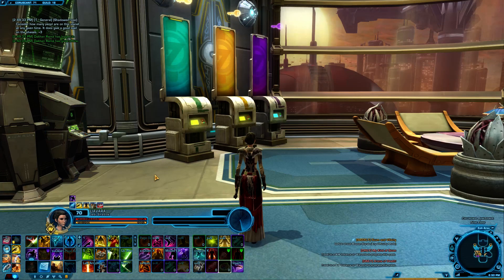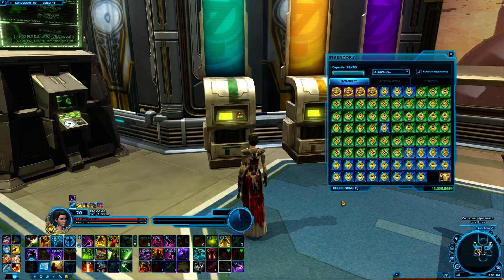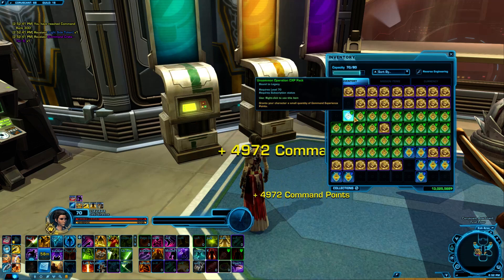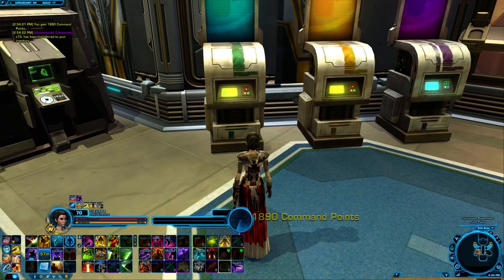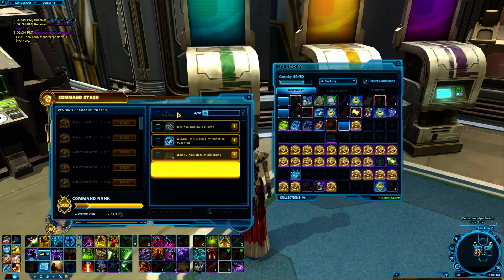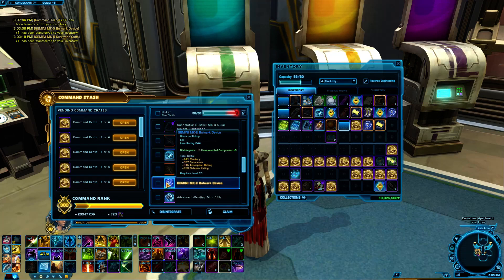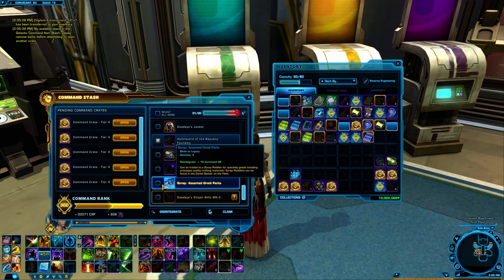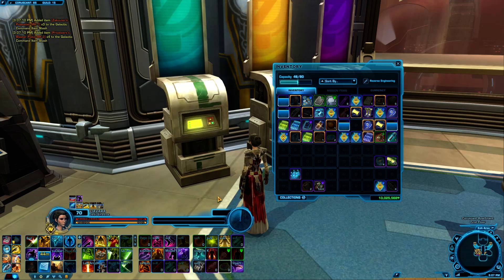SWTOR: Opening 74 More Tier 4 Command Crates! (Shadow)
And if you'd like free items as well as a complimentary character transfer, click on my referral :D